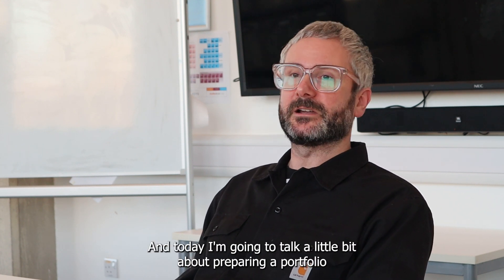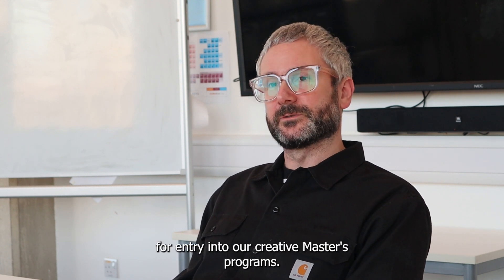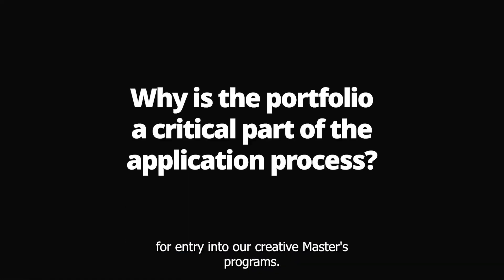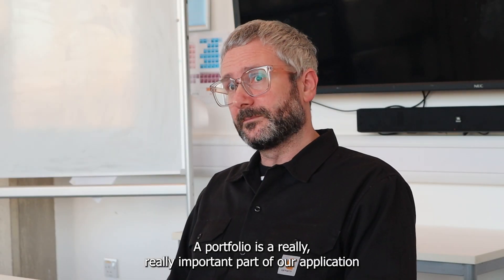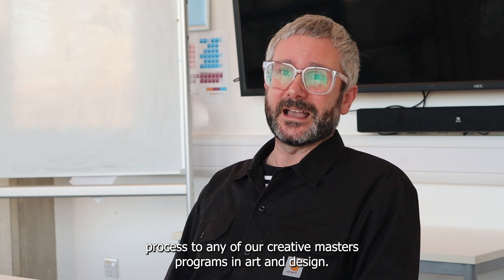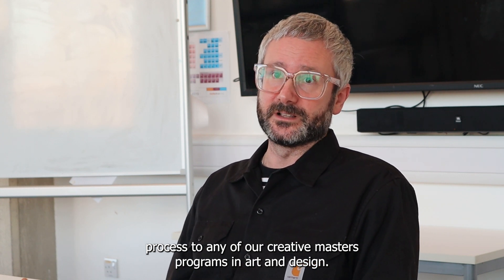How do I prepare my portfolio for an MA in Art and Design?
The Subject Leader for Art and Design, Alexis Taylor, discusses how to prepare a portfolio as part of your masters application.
Find out more about Art and Design at the University of Northampton